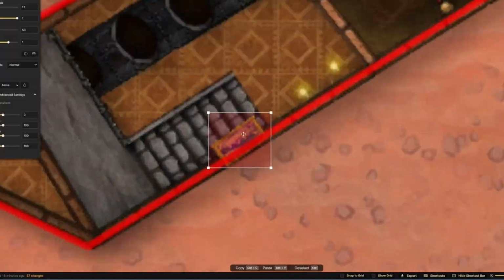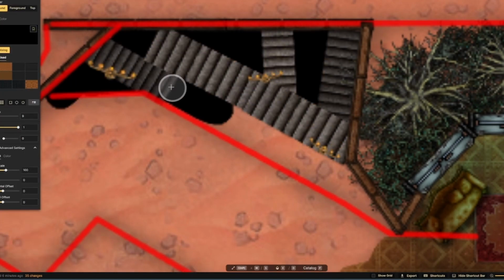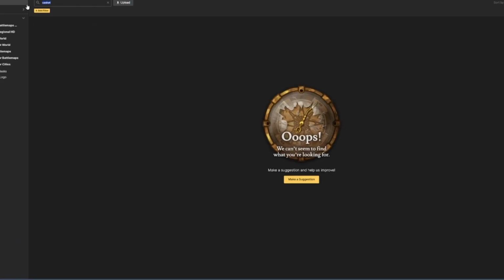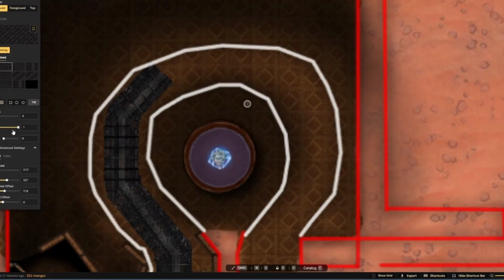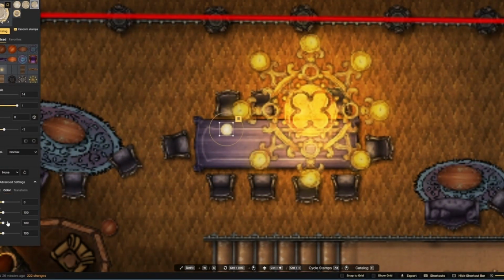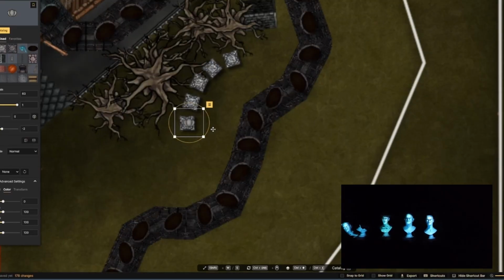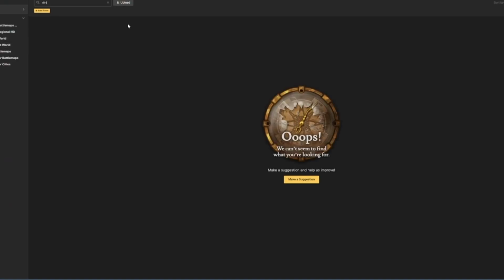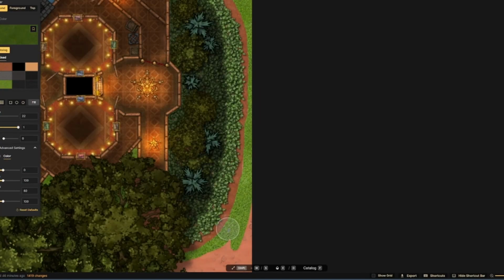Map Making in Disney World - Magic Kingdoms Haunted Mansion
Maps made on Inkarnate